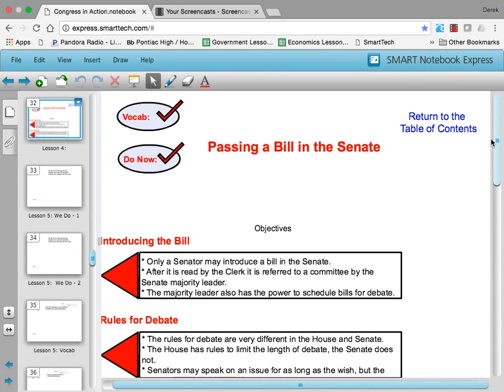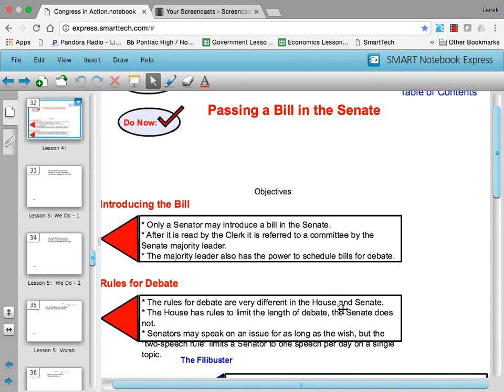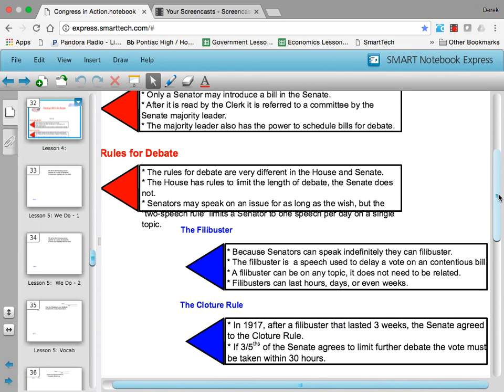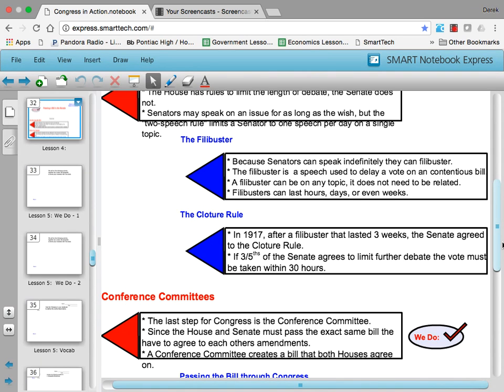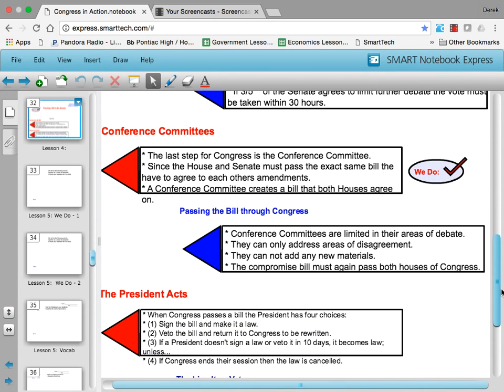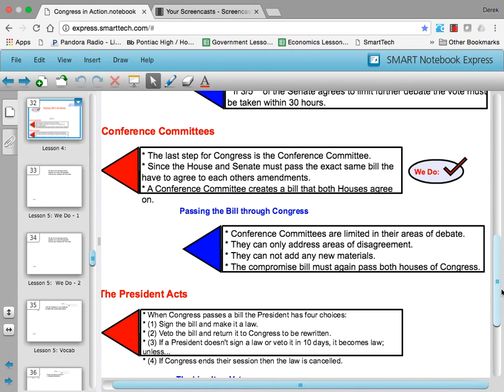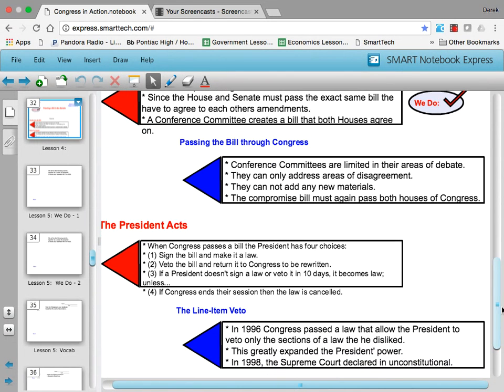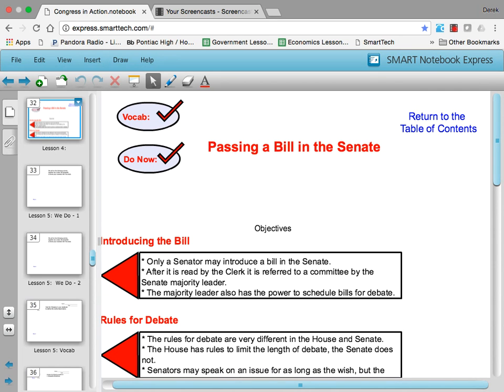PHS Government 3-7: How a Bill Becomes a Law (The Senate)